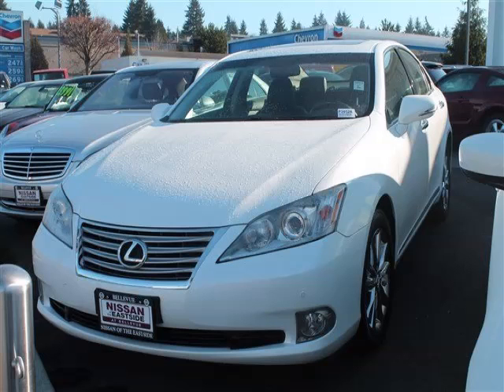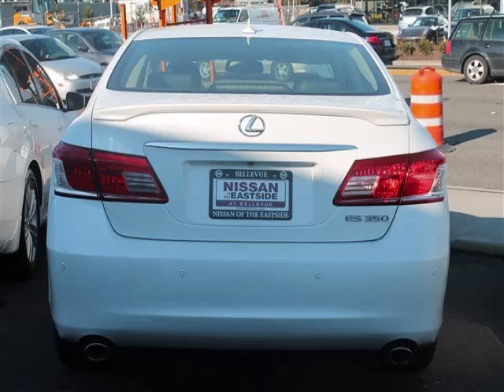2012 Lexus ES 350 in Bellevue WA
At Eastside Auto Credit , our long-standing customers know us a dependable source of used pre owned vehicles, like this Lexus ES 350 Base4 Door Sedan , conveniently located in Bellevue, Washington . For the absolute best in service, selection, and value, please visit our to learn more about this exceptional 2012 Lexus ES 350

11815 NE 8th St
Mon-Fri: 9am-8pm
Saturday: 9am-7pm
Sunday: 10am-6pm

2012 Lexus 4 Door Sedan Base4 Door Sedan

Fuel:
Transmission: Automatic
Exterior Color: Starfire Pearl
 Stock #: P3452A
 VIN: JTHBK1EG5C2476900